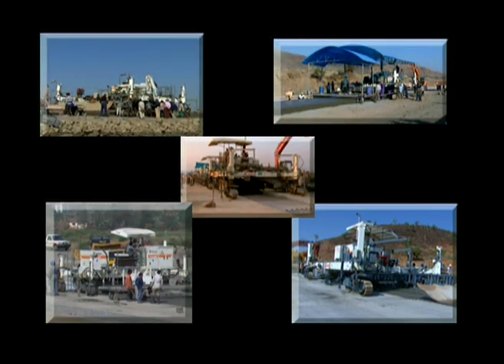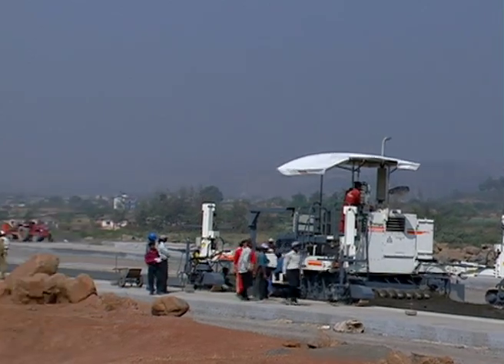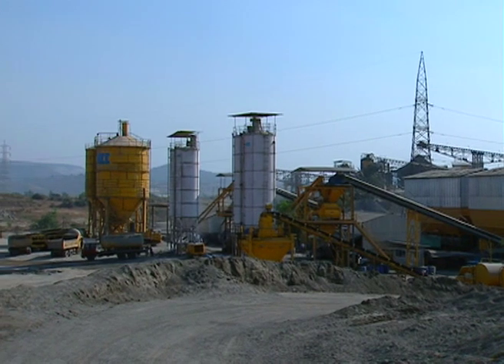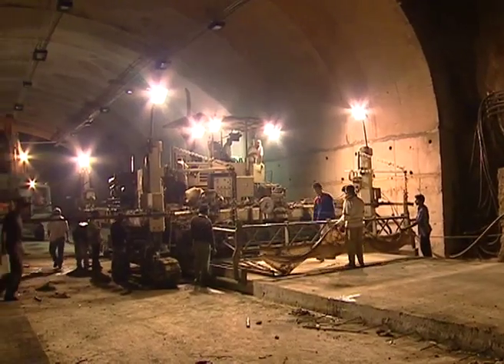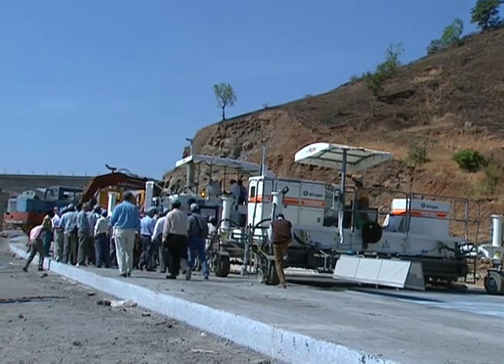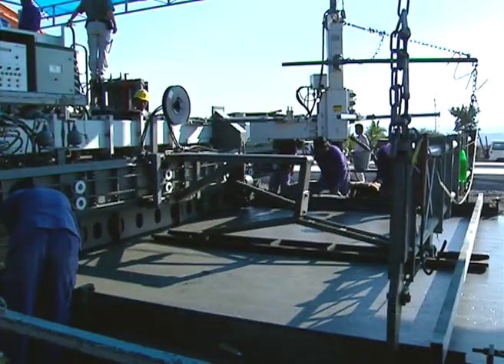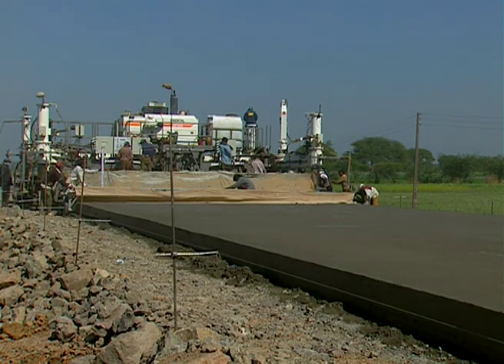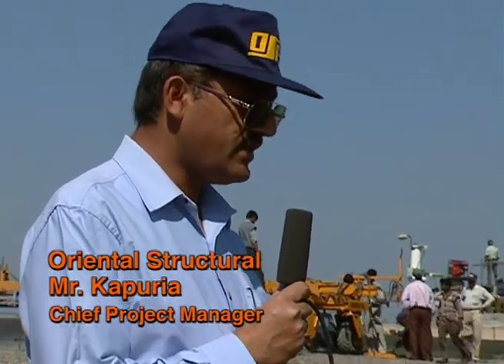SP 500 TCM 850 Mumbai